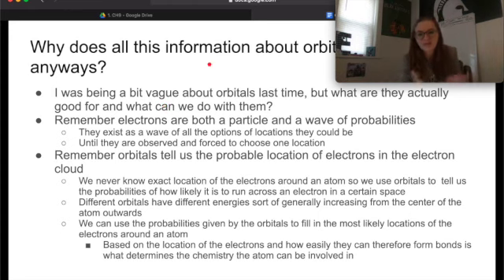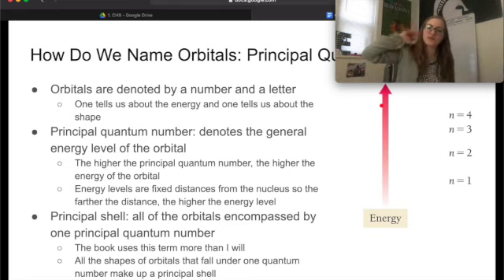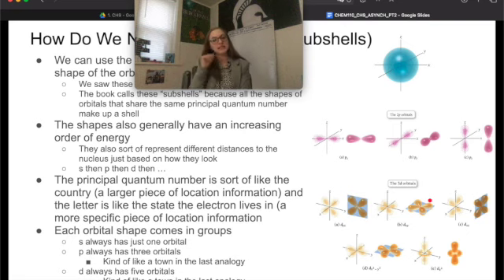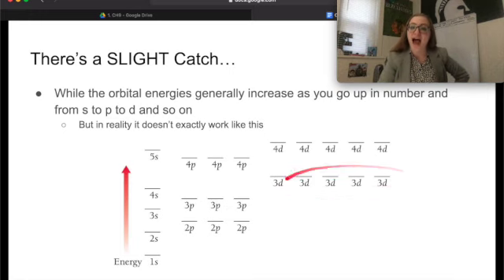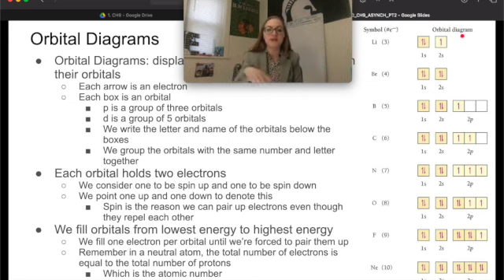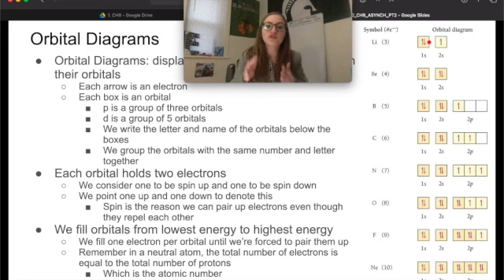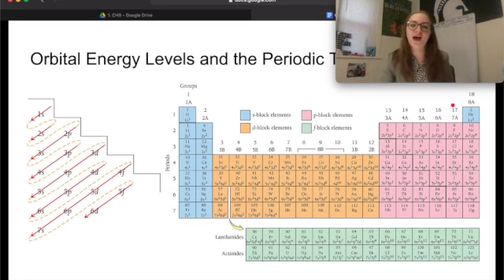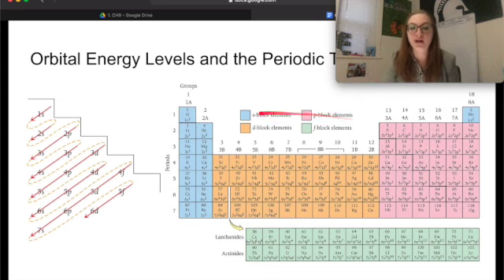What are Orbital Diagrams